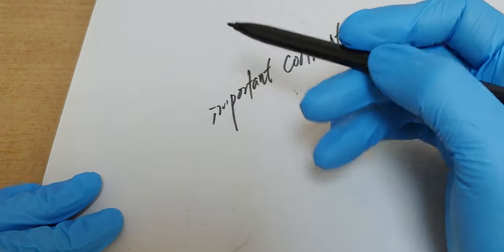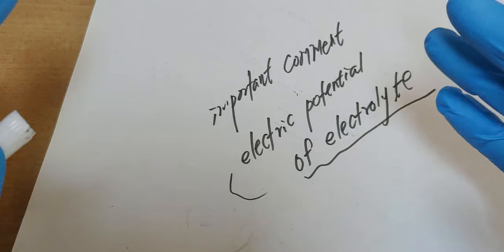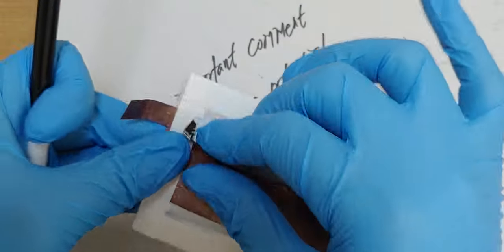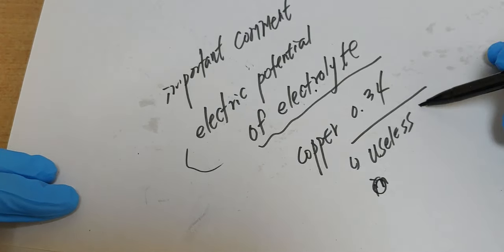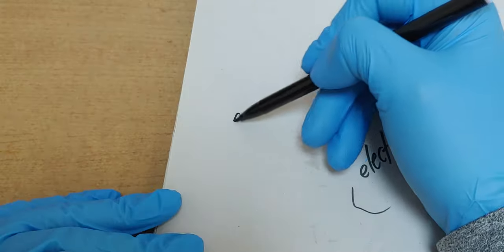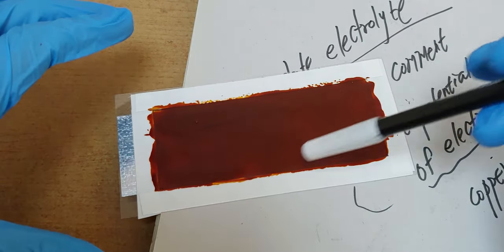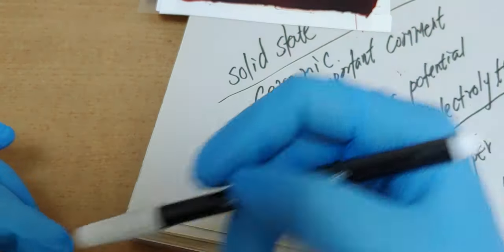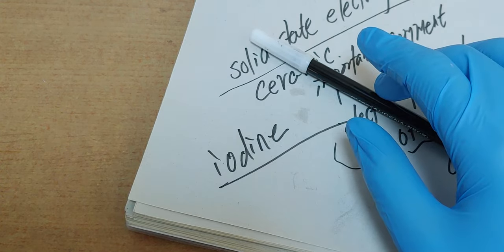graphene battery: thinking about electrolyte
This is the experiment to develop a new kind of solid state electrolyte.